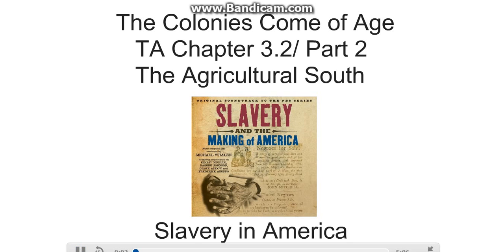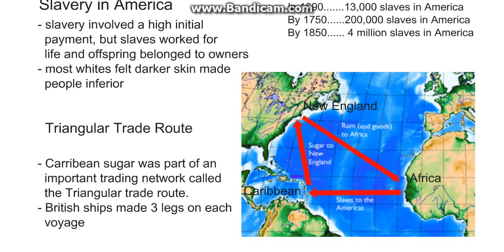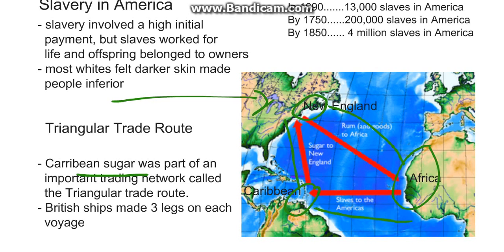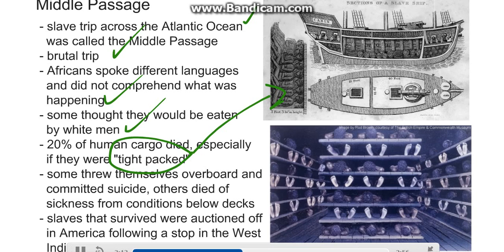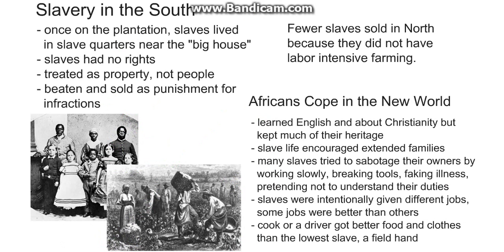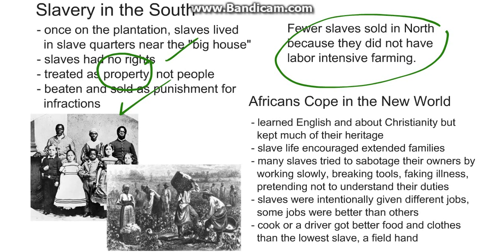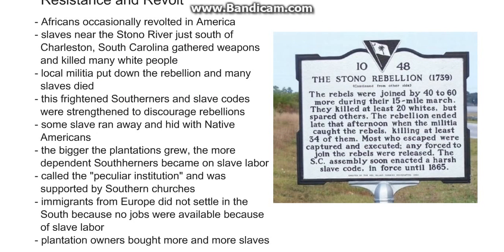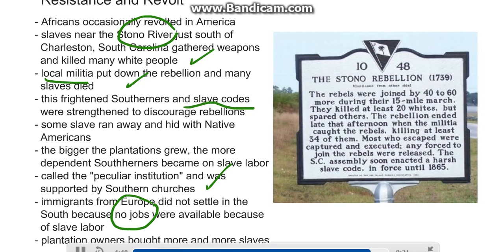Mrs. Feighery's TA Chapter 3.2 The Agricultural South Pt. 2